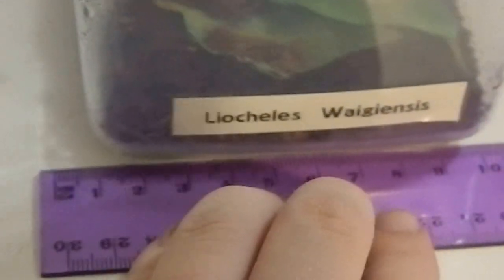Rainforest Scorpion - Liocheles Waigiensis -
Requested video of rainforest Scorpion enclosure and basic care needs